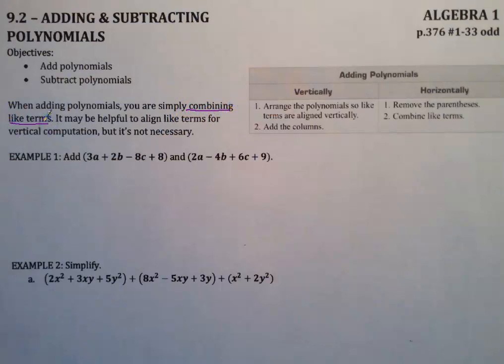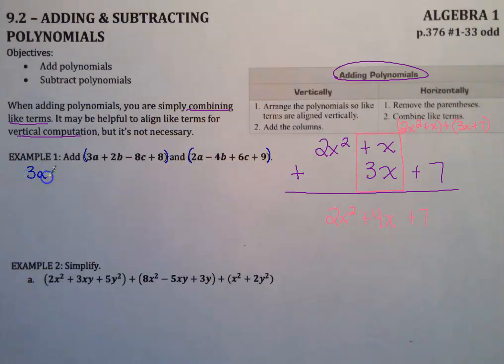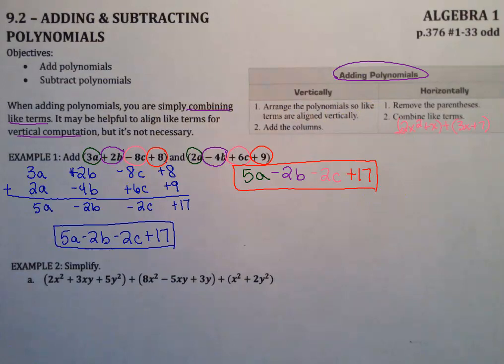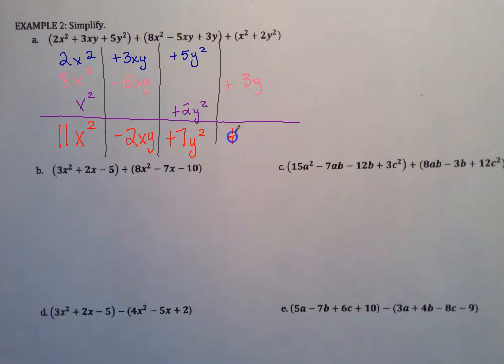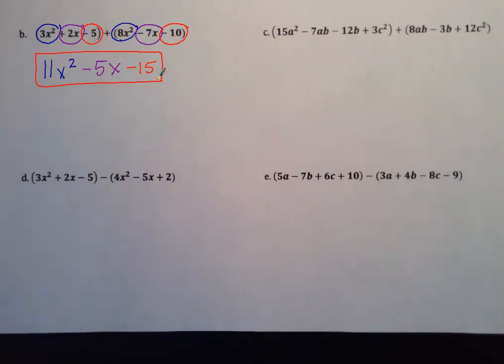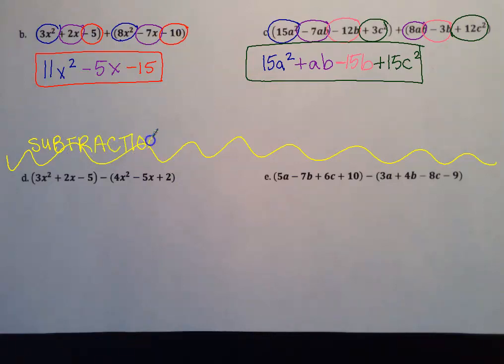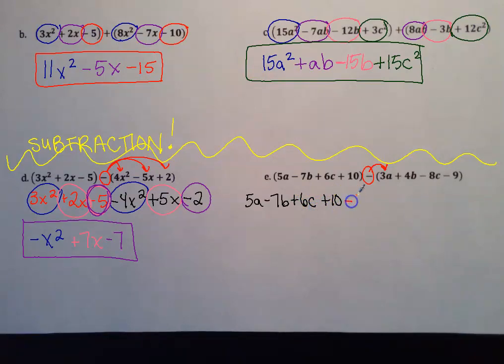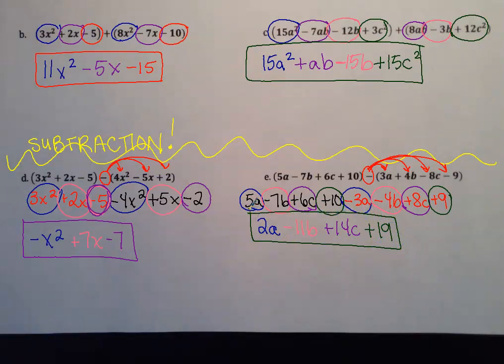A1 9.2 Adding and Subtracting Polynomials